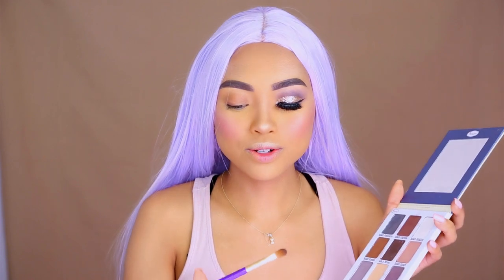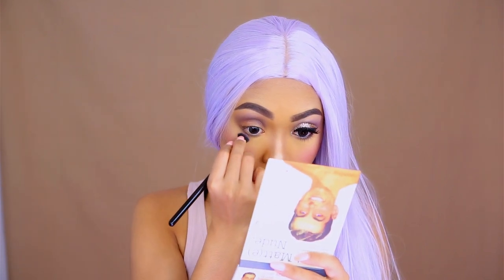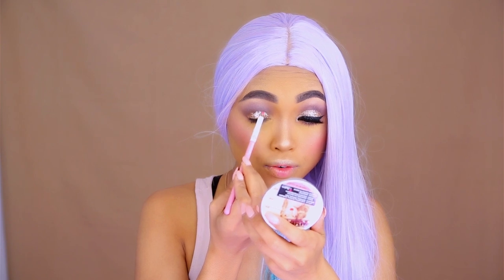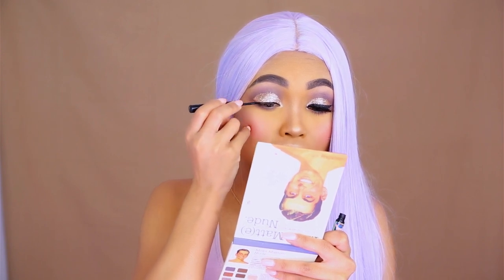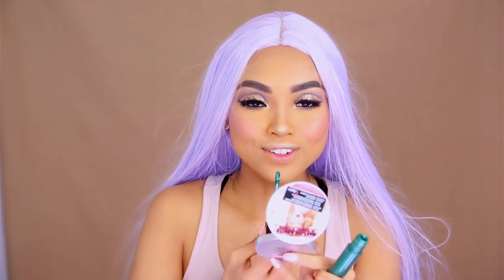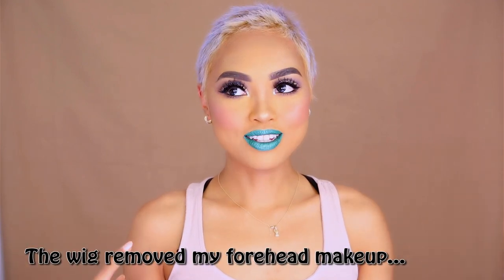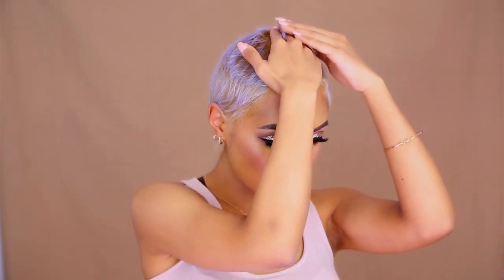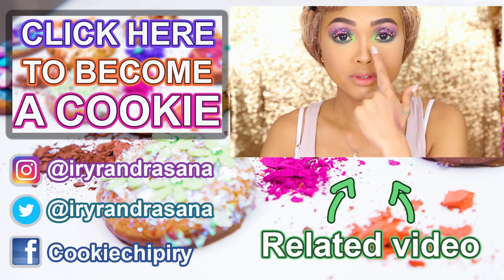That look you all requested + BIG SURPRISE! CookieChipIry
Hello Cookies :)!

Many of you requested this look both on here and on Instagram and I promised it would be my next filmed video ;). Aaaand I keep my promises ^^.
Also, write baldypower in the comments if you made it to the reveal :).
I am serious about that magic hair mask, I will show you soon how to make it.

(ﾉ^ヮ^)ﾉ*:・ﾟ✧   (ﾉ^ヮ^)ﾉ*:・ﾟ✧  (ﾉ^ヮ^)ﾉ*:・ﾟ✧

ﾟ･✿ヾ╲(｡◕‿◕｡)╱✿･ﾟ

Products used:

-theBalm meet matt(e) nude palette

-theBalm Schwing eyeliner

-Sugarpill lip brush

- I used furless cosmetics brushes to blend

-House of lashes bambie

-House of lashes siren (I stacked Bambie and Siren)

໒( ◉ ᴥ ◉ )७ ໒( ◉ ᴥ ◉ )७ ໒( ◉ ᴥ ◉ )७
FAQ

2.My camera and lighting set up video will be filmed at 25K Cookies :).

(✿◠‿◠)  Hugs!